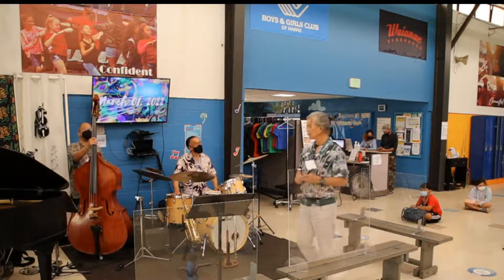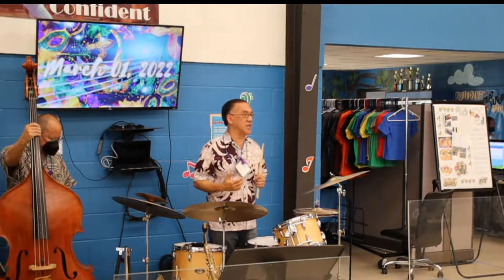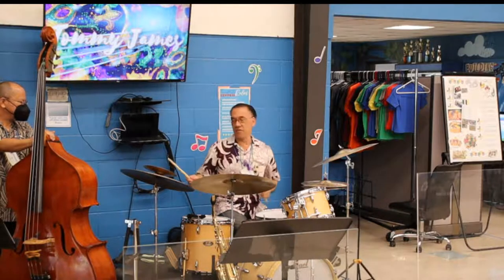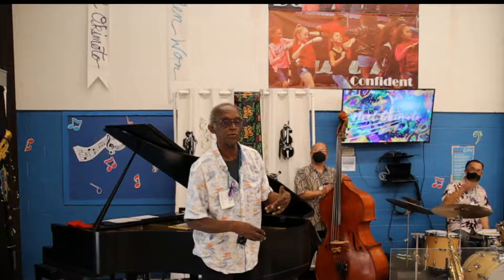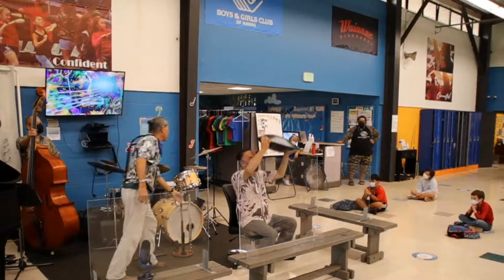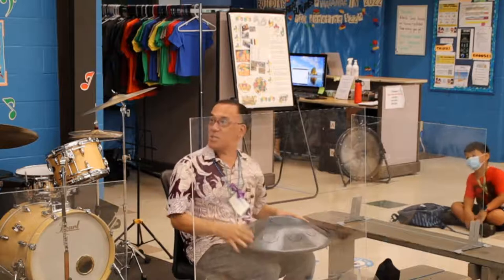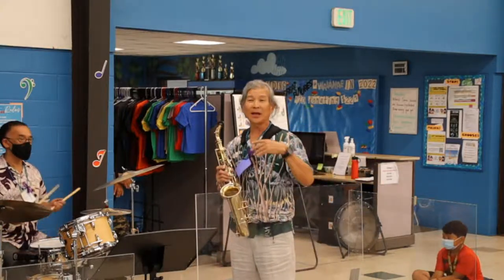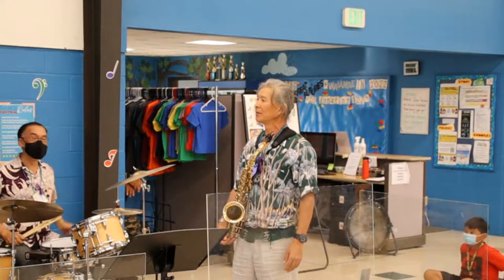Honolulu Jazz Symphonic Quartet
Honolulu Jazz Symphonic Quartet at BGCH Waianae Clubhouse

Featuring:
Allen Won
Dean Taba
Noel Okimoto
Tommy James